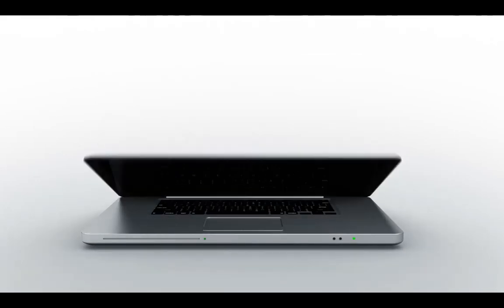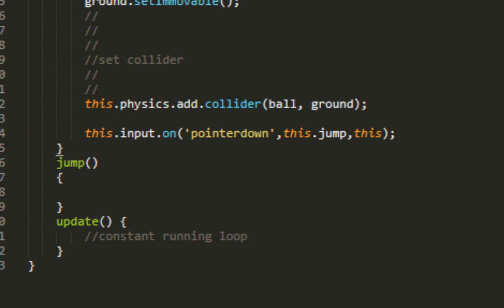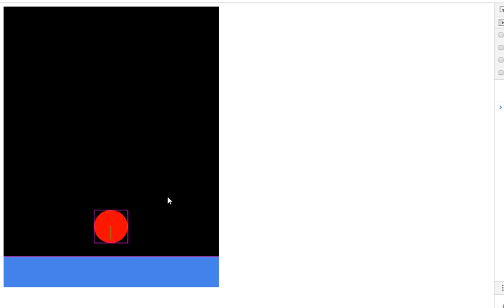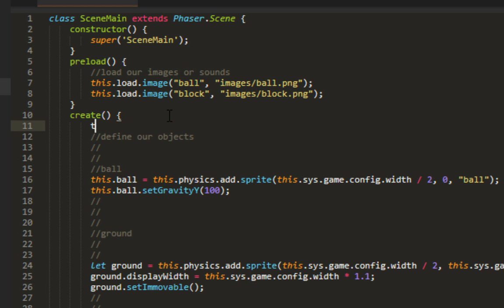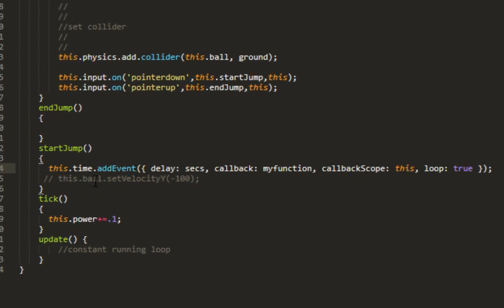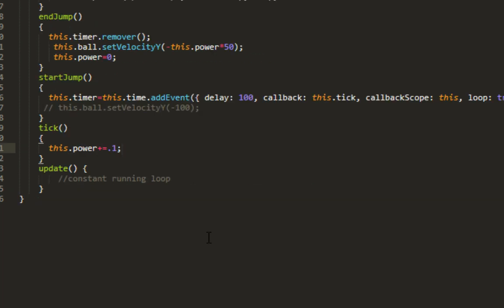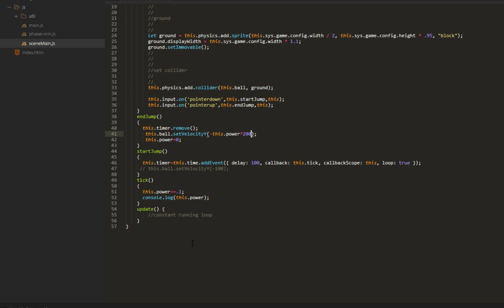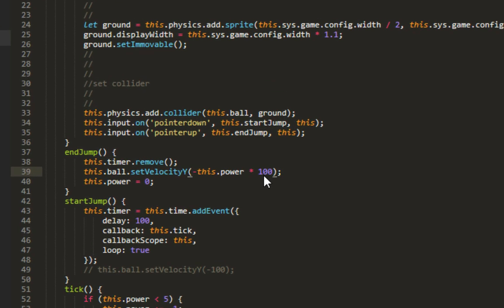Jumping in Phaser 3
In last week's video, we explored how to use gravity in Phaser 3 with arcade physics. Now we will defy that gravity and make the ball jump. We can do this by setting the velocity of the ball to counteract the gravity.

This video is using the Utility template. You can grab the utility template here

Skillshare Courses

SpeedBall

Udemy Courses

Making Games with Phaser 3

MAKING QUICK CASUAL GAMES WITH PHASER 3

Build and Publish Games in 24 hours E-Book

All my latest stuff